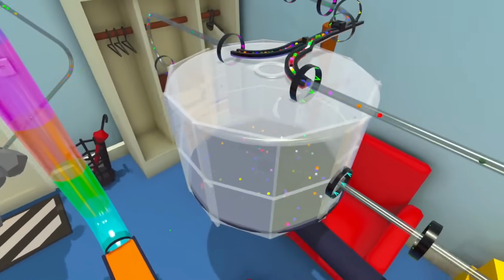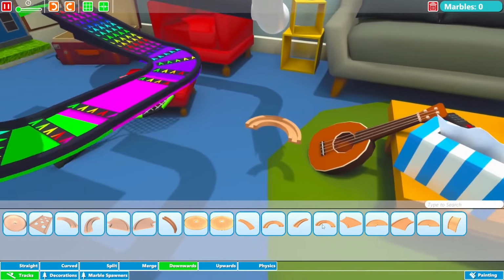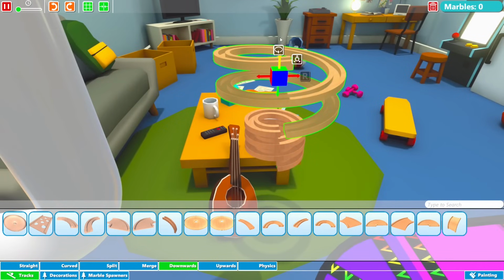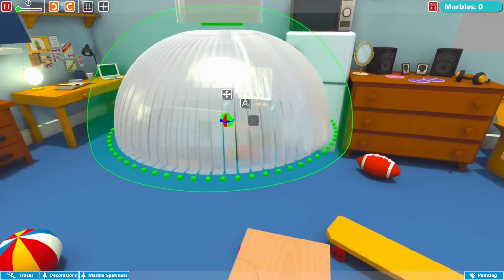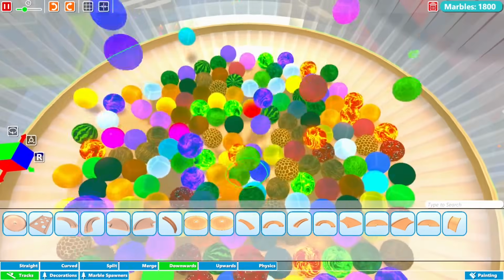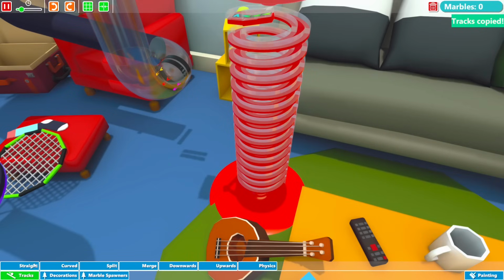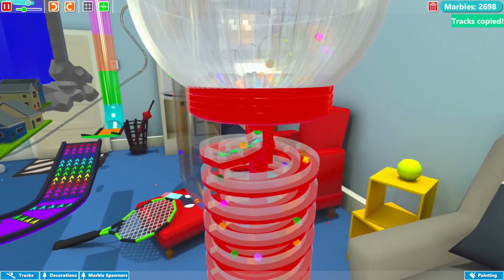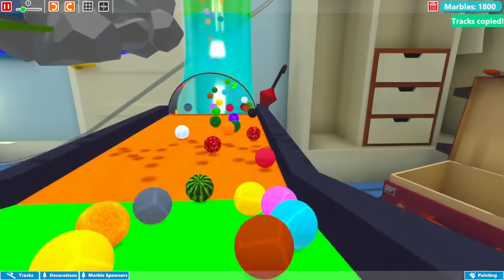Making A Marble Gumball Machine Continuing @kANGaming - Marble World Gameplay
Hello everyone, we're back with another Marble World Video! Today we continue the track I've been building with @kANGaming! I hope you enjoy this marble run!